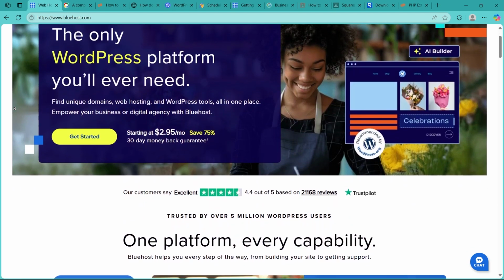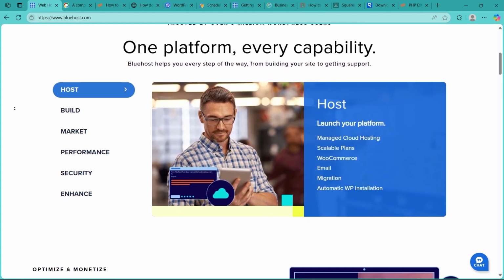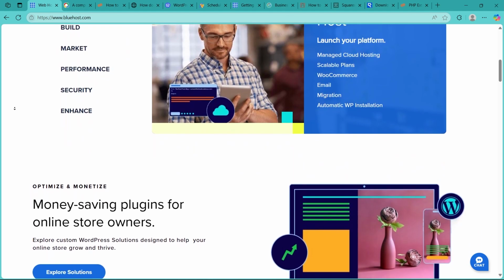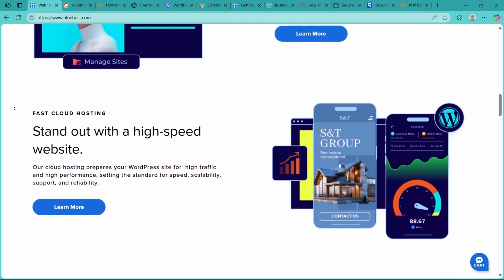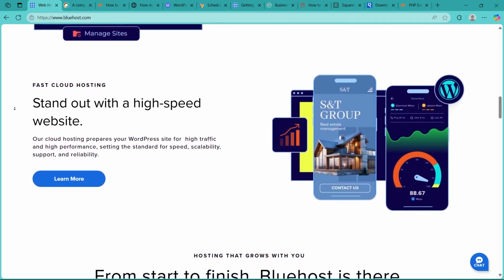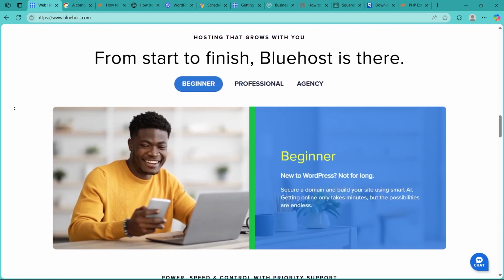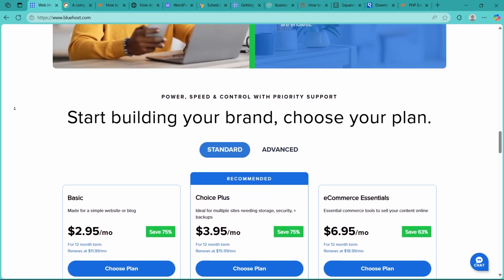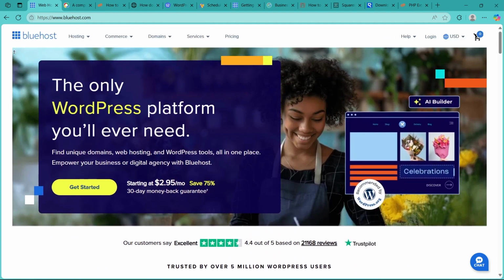New! How to Activate Hosting Plan on Bluehost – (2025)🖥️🌐 | Quick Guide to Launch Your Website Fast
New! How to Activate Hosting Plan on Bluehost – Step-by-Step Tutorial (2025)
🖥️🌐 | Quick Guide to Launch Your Website Fast

Just purchased a hosting plan on Bluehost? In this video, I’ll show you exactly how to activate your Bluehost hosting step by step—from account setup to connecting your domain and getting your website live in 2025.

✅ What You’ll Learn in This Bluehost Hosting Activation Guide:
🛠️ How to Set Up Your Bluehost Account and Dashboard
🌐 Connecting Your Domain to the Hosting Plan
⚙️ Installing WordPress or Website Builders via Bluehost
🔗 Managing Nameservers and DNS Settings Correctly
💡 Tips to Avoid Setup Errors and Go Live Smoothly

⏳ Timestamps & Video Chapters:
0:00 Intro – Why Bluehost Hosting Setup Matters in 2025
0:45 Step 1: Log In to Bluehost and Access My Sites
1:30 Step 2: Connect Domain or Choose a New One
3:00 Step 3: Install WordPress or Website Builder via Bluehost
4:00 Step 4: Update DNS and Test Your Website Connection
5:00 Final Tips – Smooth Setup, SSL Activation, and Dashboard Basics

💡 Why Watch This Bluehost Hosting Setup Guide?
✅ Perfect for beginners launching websites on Bluehost
✅ Step-by-step walkthrough for connecting domains and starting fast
✅ Learn to install WordPress with one click
✅ Avoid common hosting activation mistakes

✅ Bluehost users activating their first hosting plan in 2025
✅ Small business owners, bloggers, and eCommerce creators
✅ DIY website builders needing fast and simple hosting setup
✅ Anyone starting a new website on Bluehost

❤️ Found This Hosting Setup Helpful?

Follow me for more web hosting walkthroughs, WordPress setup guides, and step-by-step tutorials!